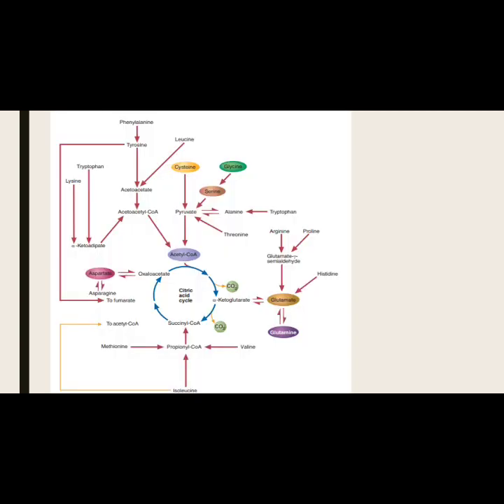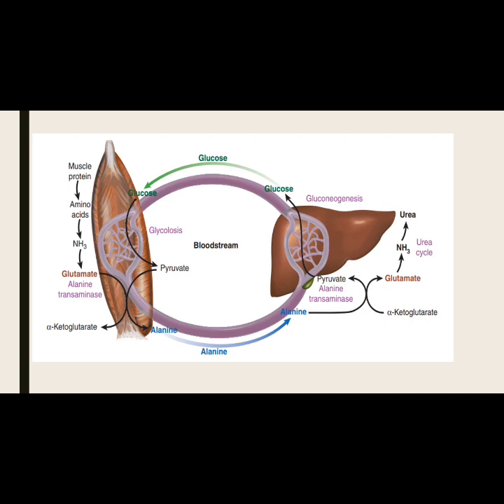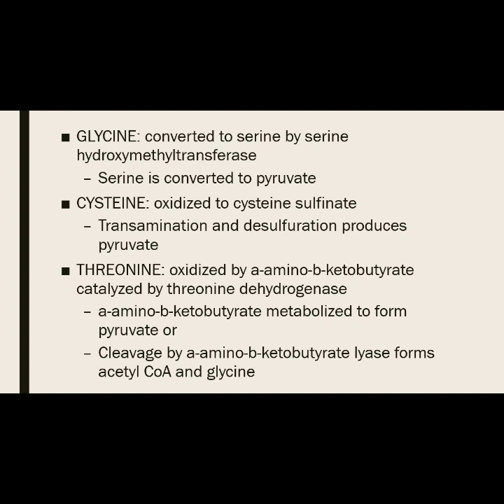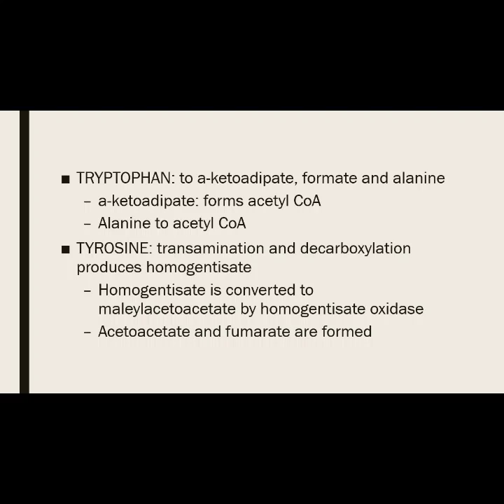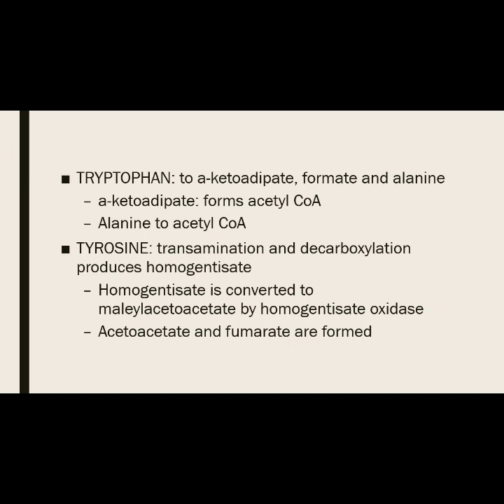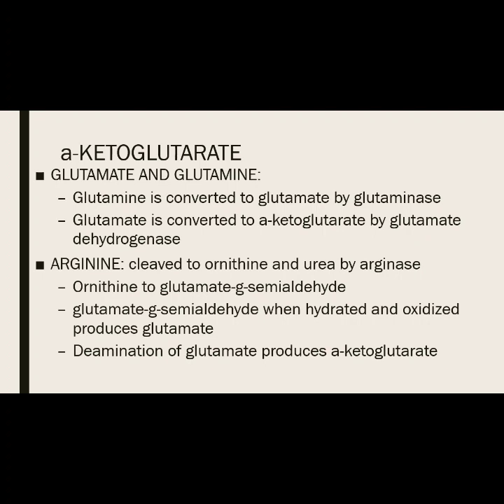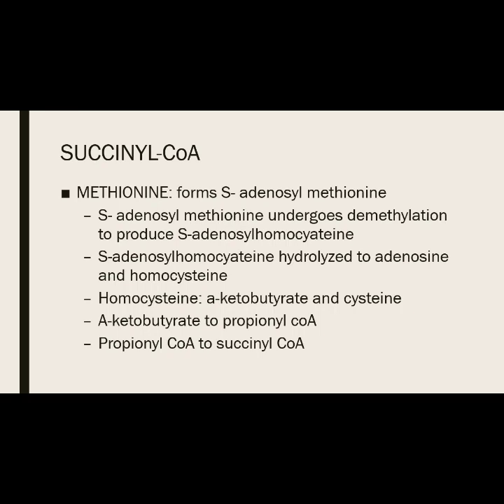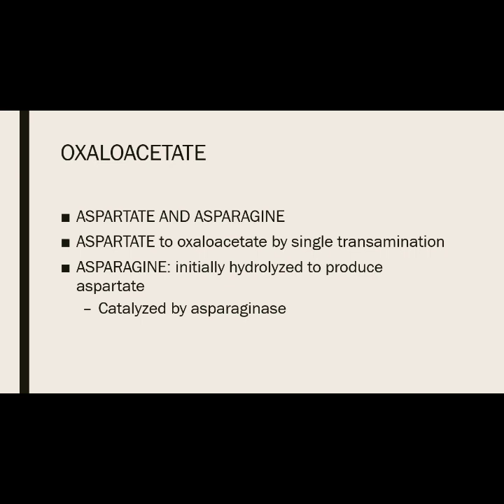AMINO ACID METABOLISM 2